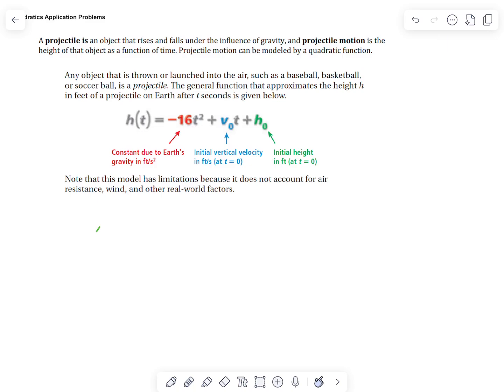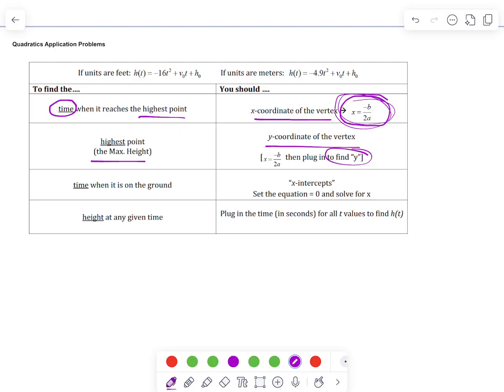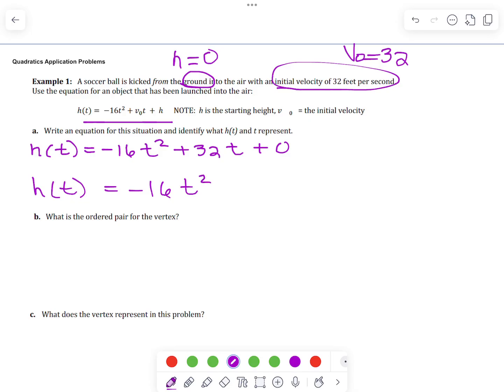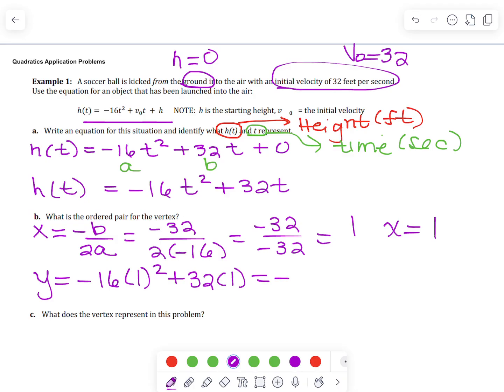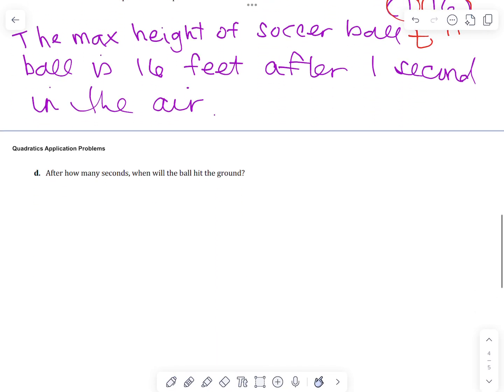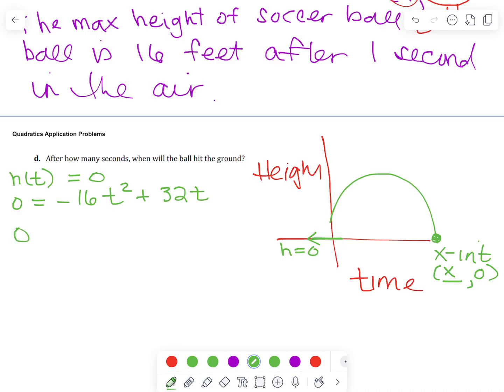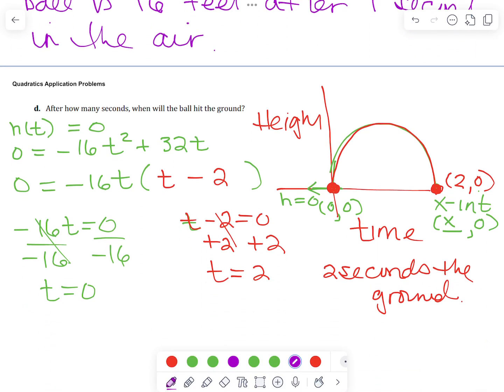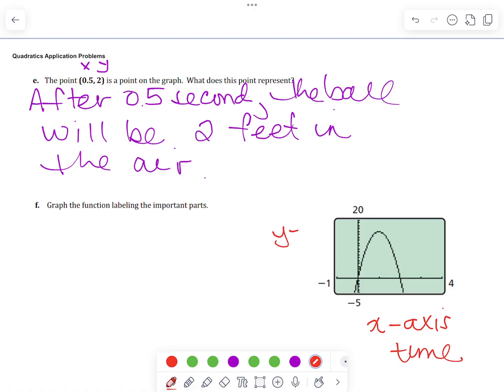Projectile Motion Example Soccer Ball